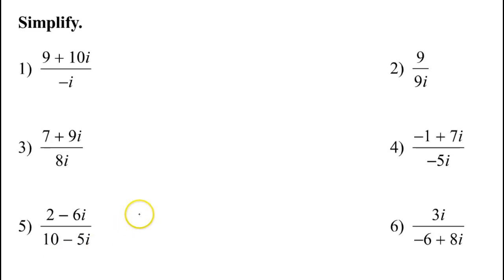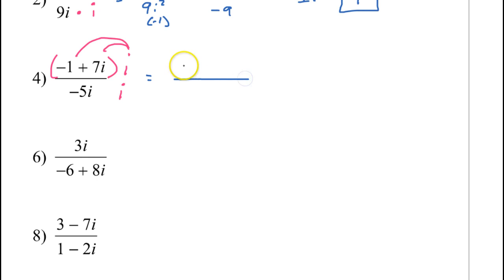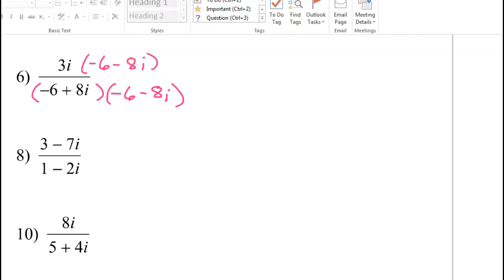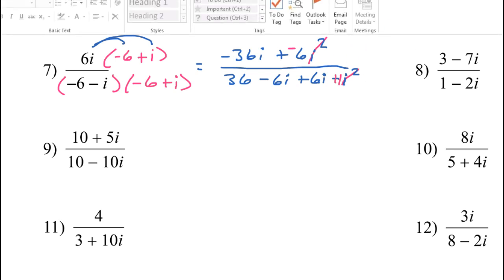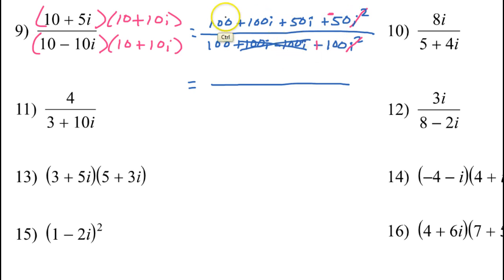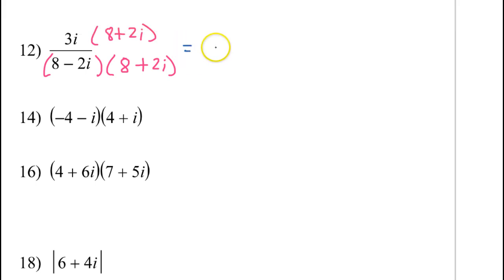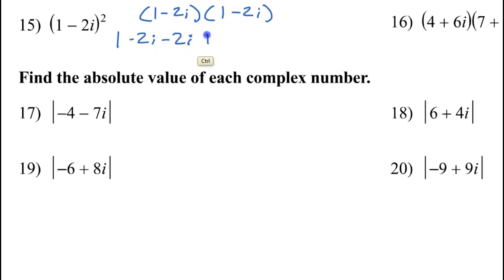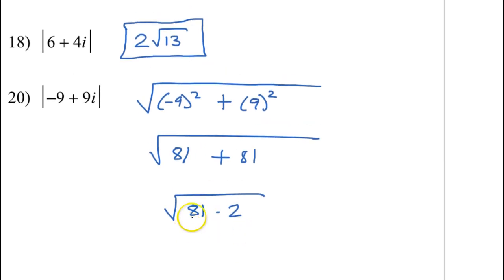Day 5 HW Simplify Imaginary Fractions, Multiply, Absolute Value